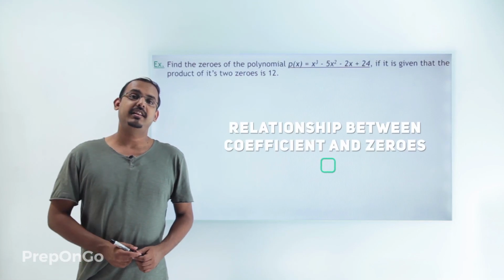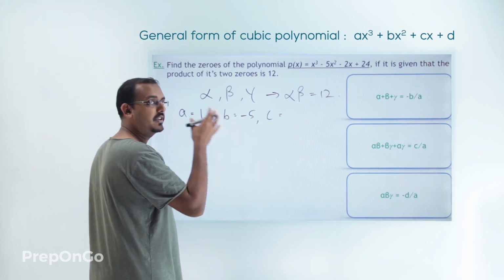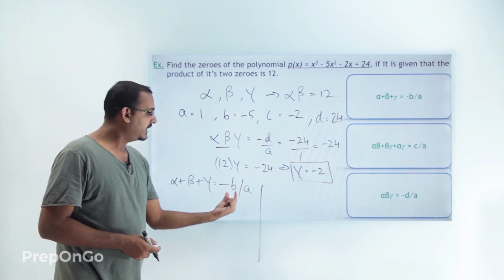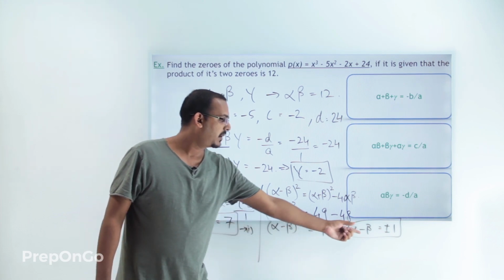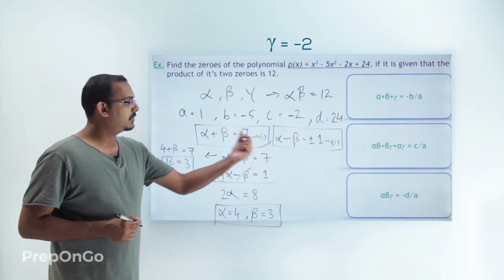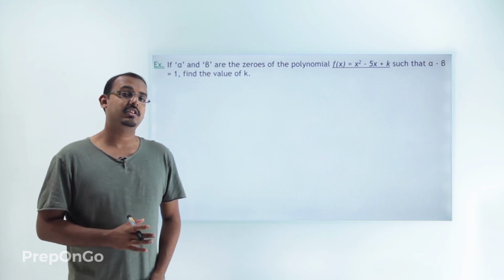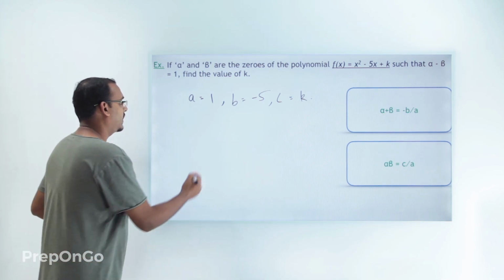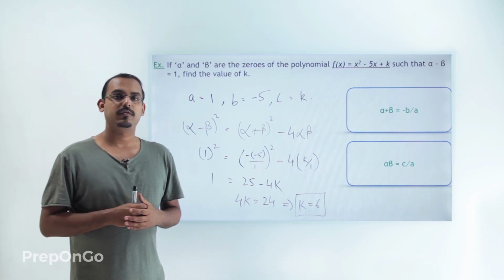Polynomials 9 | Solved Example - Relationship between zeroes and coefficients | CBSE Class 10 Maths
CBSE Class 10 Maths Chapter 2 - Polynomials - Let us understand the relationship between zeroes and coefficients of a polynomial with the help of an example in this video.